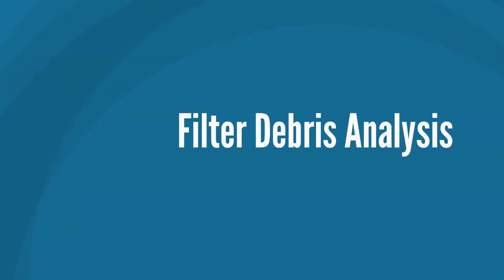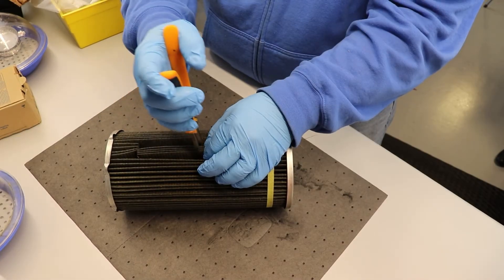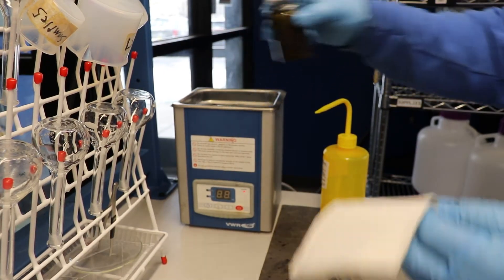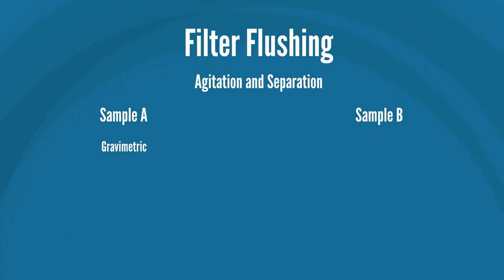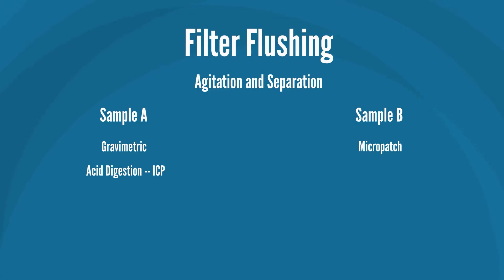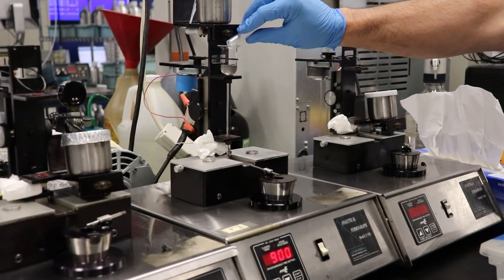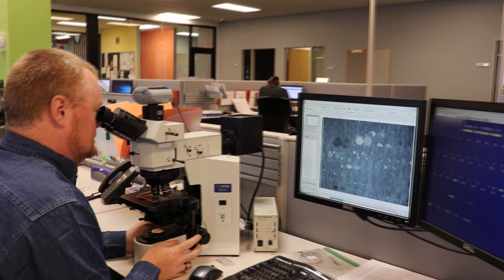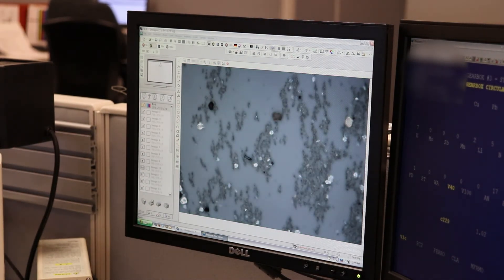Filter Debris Analysis Through Filter Pleats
Dive deeper into what is causing machine wear and perform root cause analysis with Filter Debris Analysis (FDA). Learn the process of how FDA is performed at POLARIS Laboratories® and the benefits of adding this test to your current fluid analysis program.

Check out this video to see our Filter Debris Analysis process involving filter pleat cutting to analyze your filter.